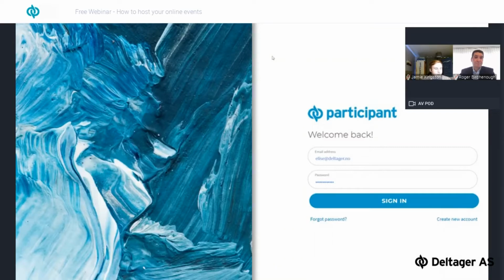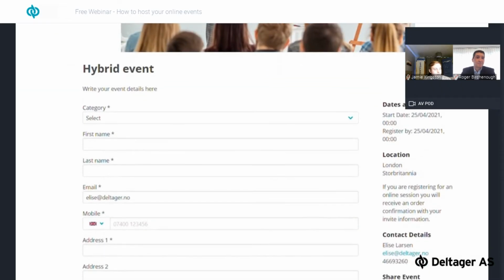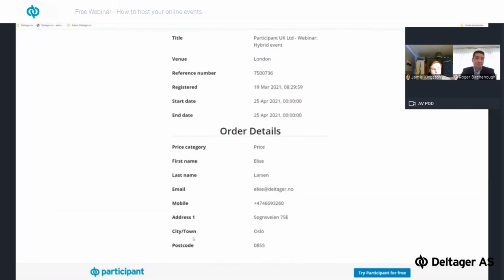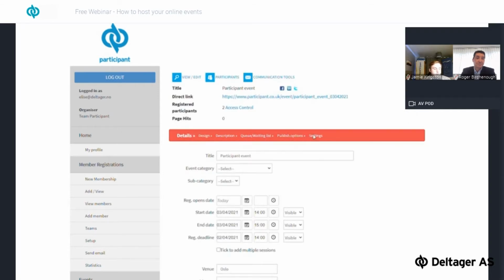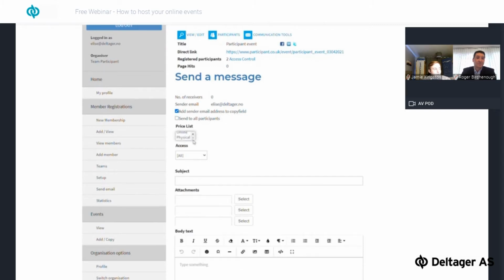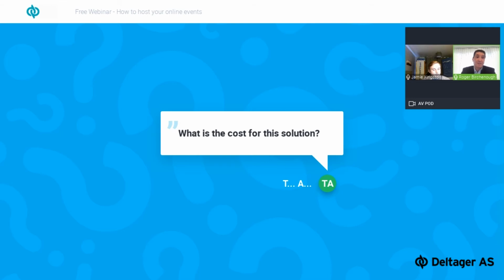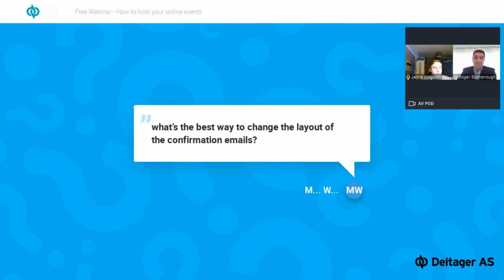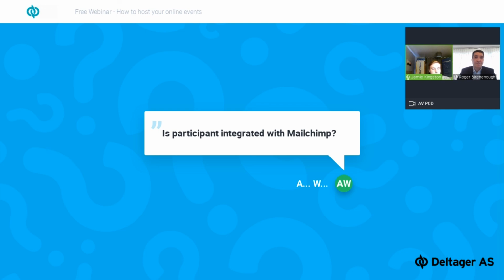Free Webinar - How to host your online events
Join us and watch our first ever live webinar, which took place on Thursday 25th March at 10am.  We cover online events and present our seamless integration with ClickMeeting alongside how to use our booking system with your own webinar provider.

Also, you will learn more about hybrid events and exactly what these are!

Chapters:
Introduction: 00:00
Integration with ClickMeeting: 02:12
The year 2020: 02:50
How to set up a Hybrid Event: 05:00
How to register for a Hybrid Event: 09:18
How to use Participant alongside other Webinar Providers: 10:14
How to send a Webinar Link and Communicate with your participants: 11:38
Q&A session: 14:55
Conclusion: 27:55